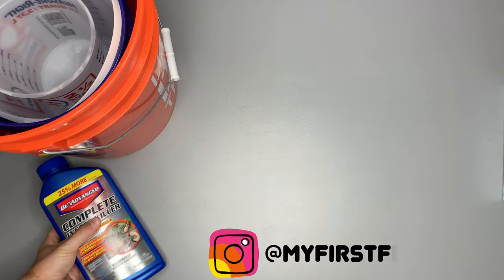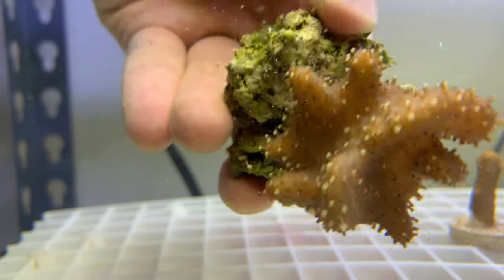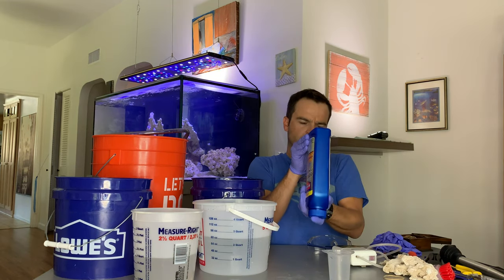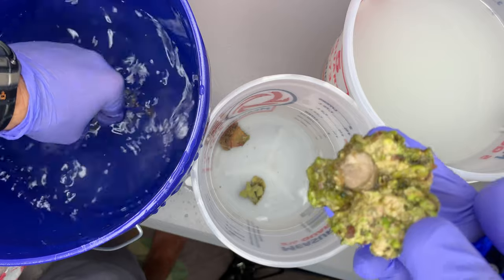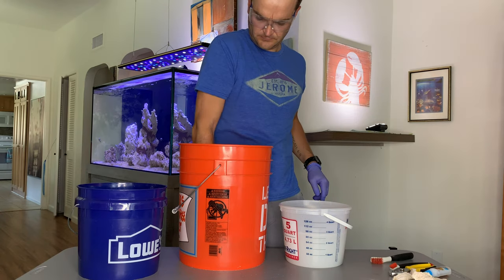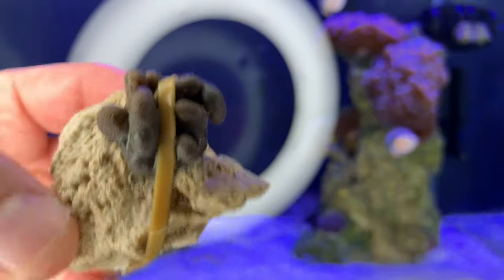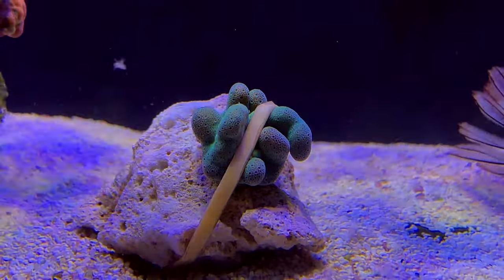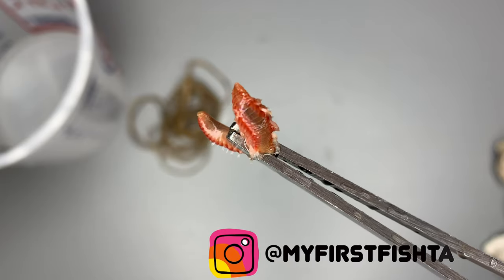Coral RX, Bayer Dip, Sterilize QT, & How To Attach Soft Coral To New Frag Plug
Edited On:
Theme Music: RSPN by Blank & Kytt
Other Music: Goddess of War by Unicorn Heads from the YouTube music library
Synopsis:

Time to move the corals from my quarantine tank to the display tank.

First step is to get out all of the gear.  I'll be using Coral Rx, Bayer Insect Killer, super glue, rubber bands, buckets, brushes, scraping tool, rubble rock, goggles, gloves, gravel vacuum, clamp, turkey baster, box cutter, and tweezers.

My coral quarantine process goes through several steps:
- remove corals from frag plugs and place in fresh water.
- dip corals in Coral RX for three minutes
- dip corals in Bayer for 15 minutes
- rinse corals in first clean water bucket to remove most of the Bayer
- rinse corals in second bucket to remove any remaining Bayer.

I used a box cutter with a fresh blade to cut the toadstool from its piece of rubble rock, and then reattached it to a new piece of rock using a rubber band.  I'll leave the rubber band on for two weeks.

I used super glue to attach the other pieces of coral to my aquascape.

I was going to move my hermit crabs and snails immediately to the display tank, but got freaked out by the bristle work!

So I decided to completely sterilize my coral quarantine tank, and put the snails and hermits back in there for a bit.